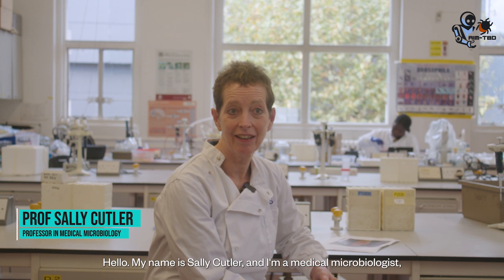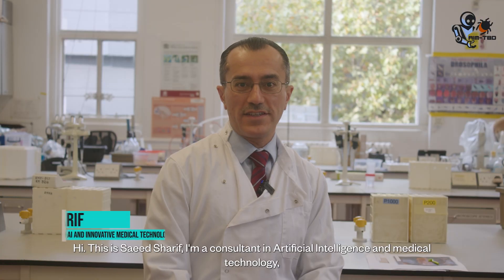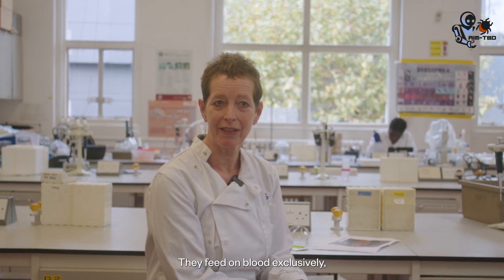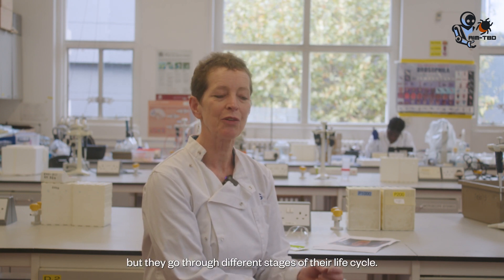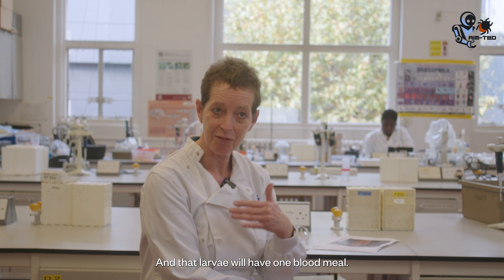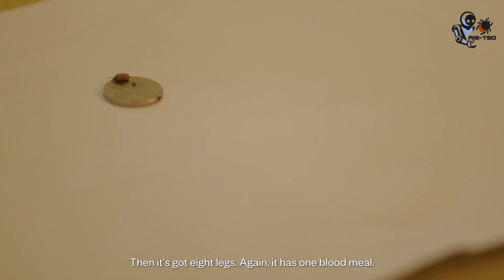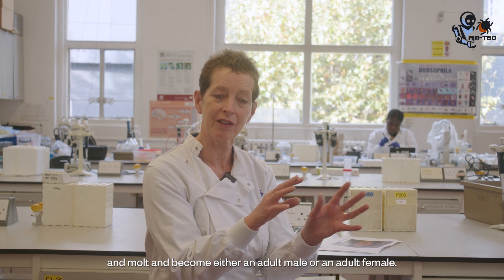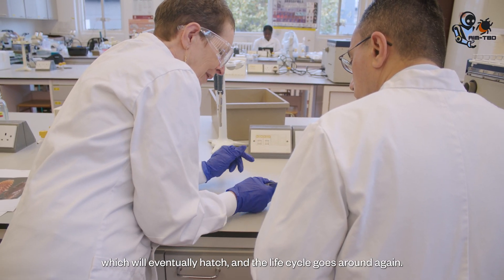Tracking tick movements using AI: AIM-TBD research project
Our AIM- TBD project research ticks, small parasitic arachnids related to spiders and scorpions, which can carry diseases. Some of those diseases, like tick-borne encephalitis, are fatal to humans.
The AIM- TBD research project looks to develop an AI model to map areas where tick numbers are increasing. That will enable researchers to gain a better understanding of tick movements and help devise strategies to control the arachnids.